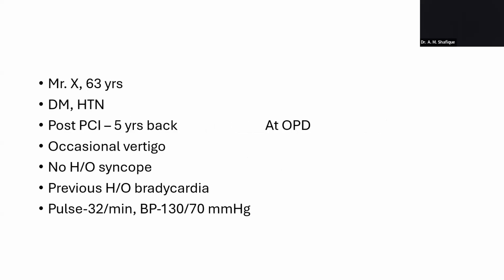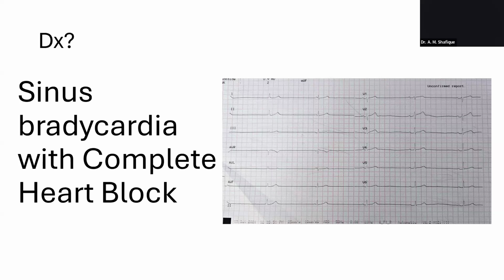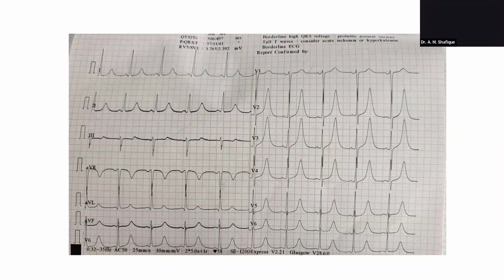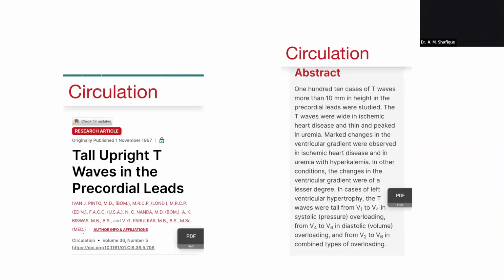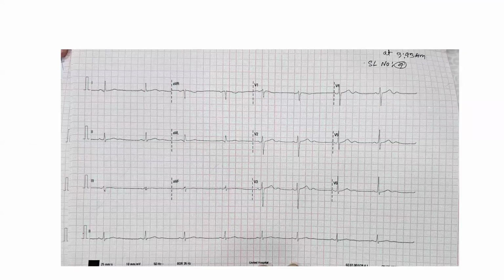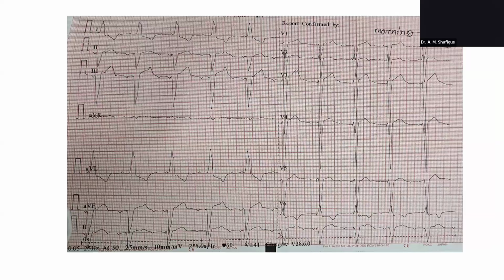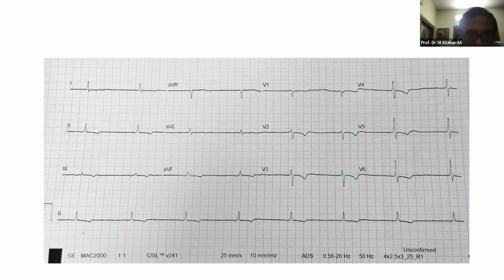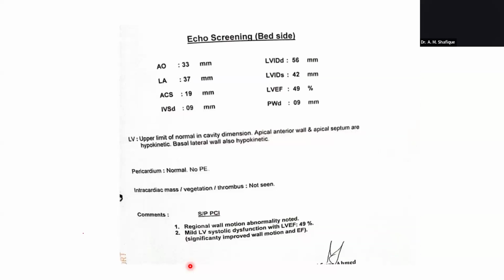ECG: Basic and Beyond | Lecture 99 - ECG of routine practice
Course Directors
Prof. Dr. Abdul Wadud Chowdhury
Director & Professor
National Institute of Cardiovascular Diseases (NICVD)
Interventional Cardiologist

Electrophysiologist
Heart failure Specialist
Evercare (Apollo) Hospital, Dhaka

International Course Directors
Dr. Rafique Ahmed, MD, PhD, FACC
Consultant Cardiac Electrophysiologist
WellSpan Medical Group Cardiology
Gettysburg, PA, USA

Clinical Professor of Medicine
University of Nevada,
School of Medicine (UNSOM)

Speaker:
Dr. A. M. Shafique
Senior Consultant
United Hospital

Topic: ECG of routine practice

Moderator
NICVD